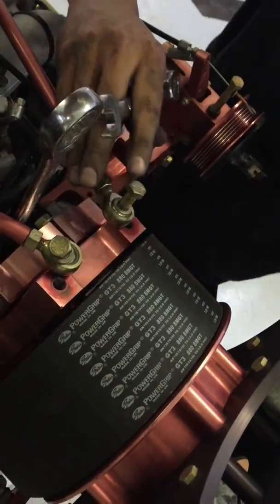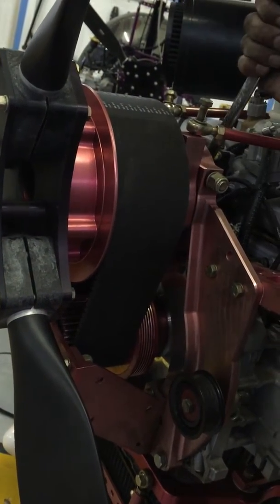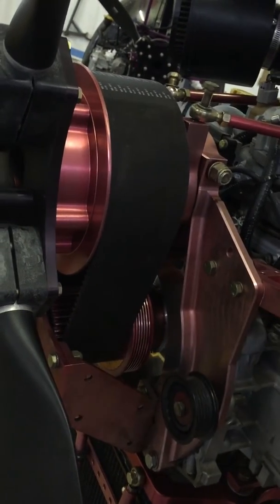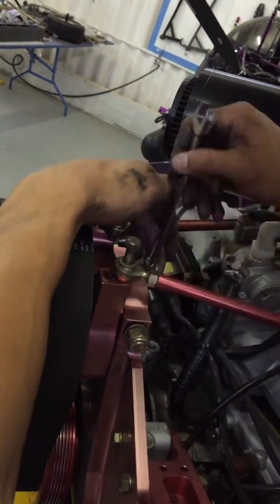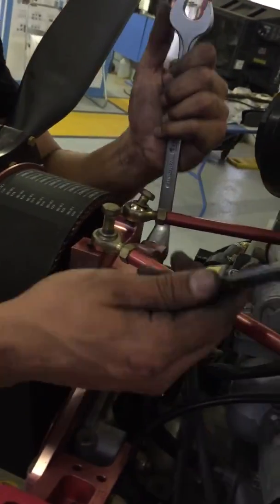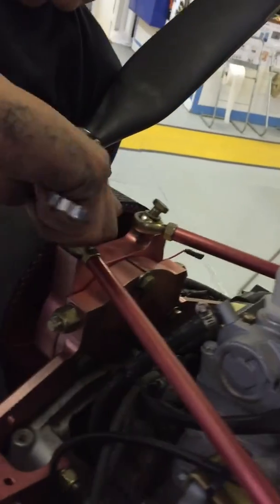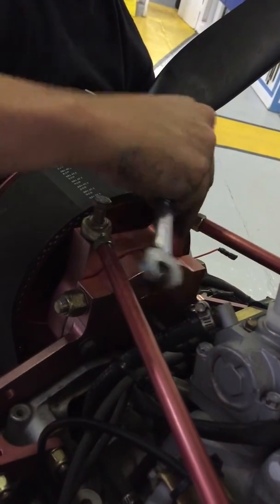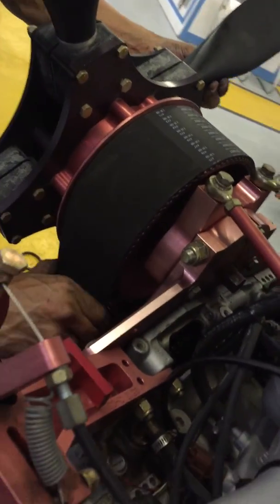RAF 2000 main belt tension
How to set main drive belt tension